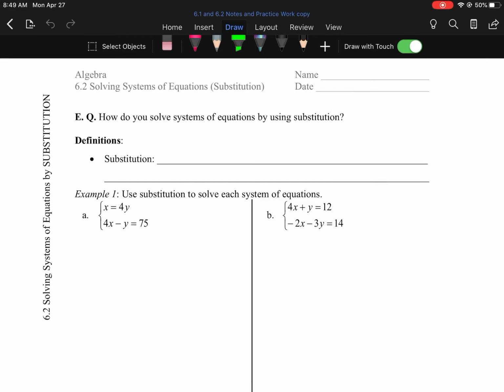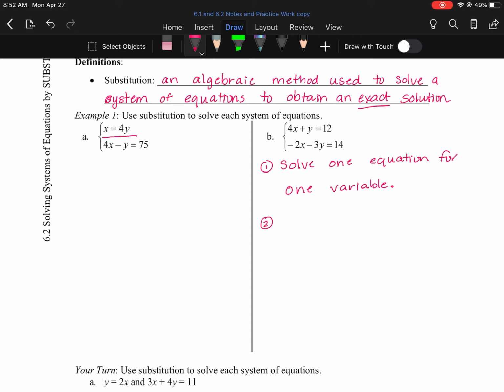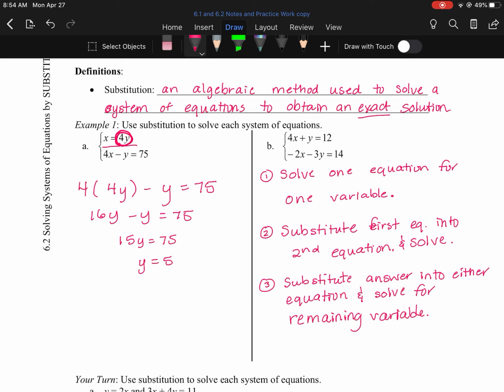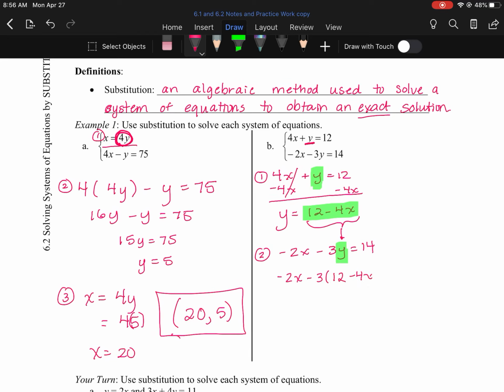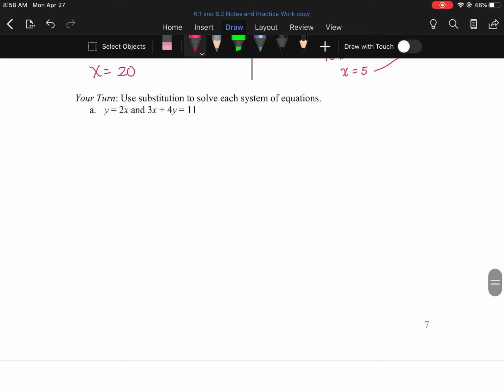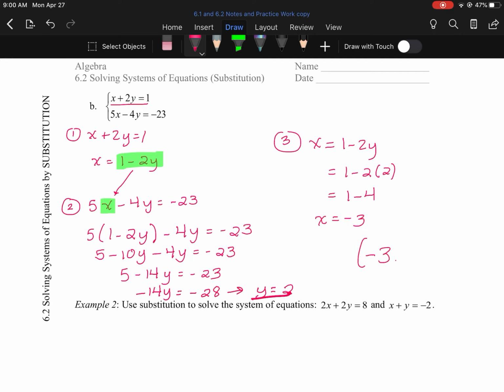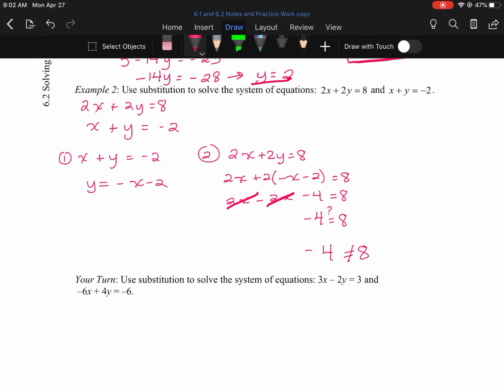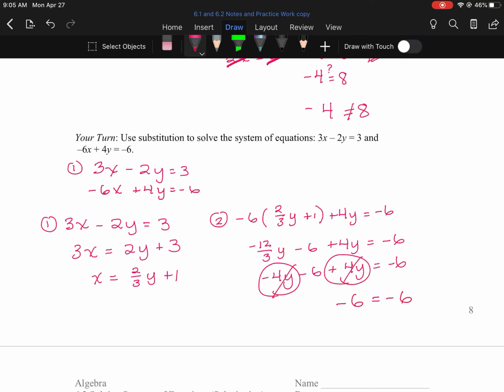6.2 Systems of Equations using Substitution